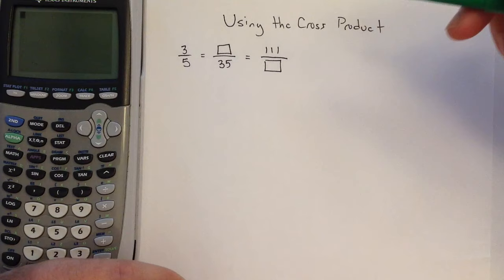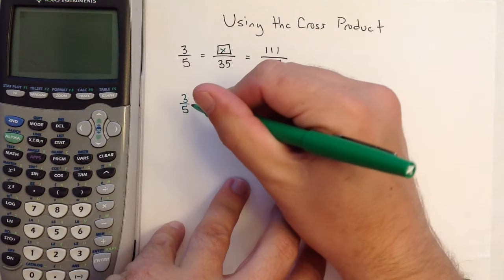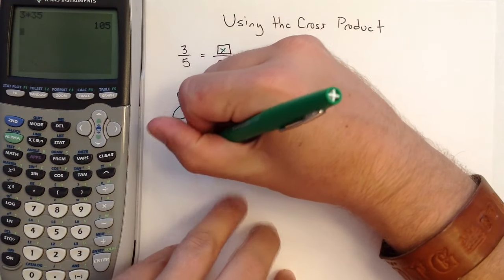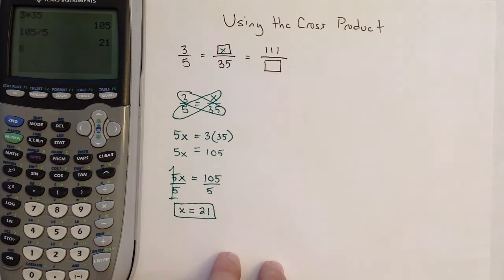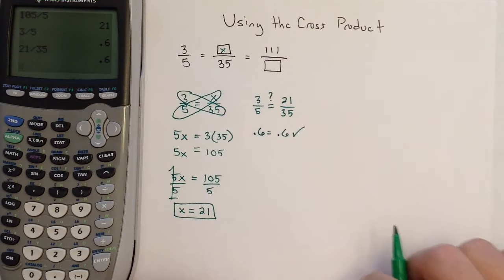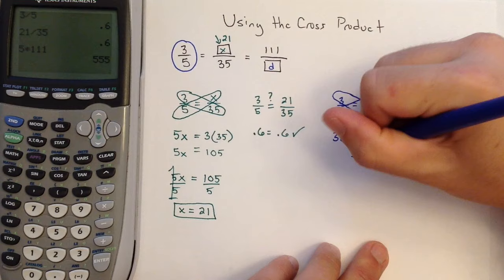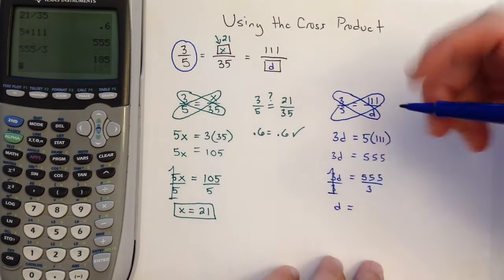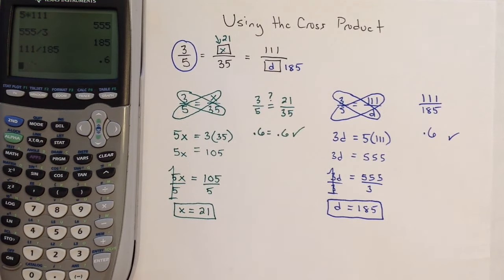Using the Cross Product to Solve a Proportion